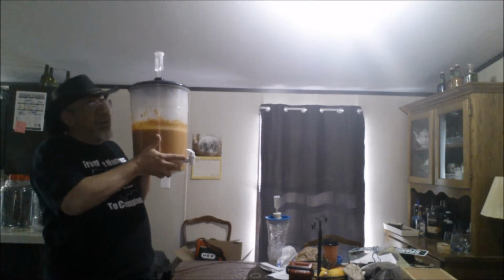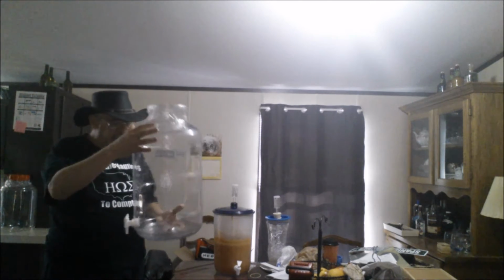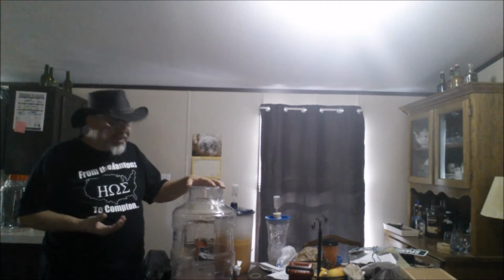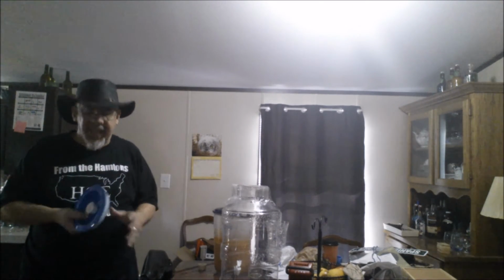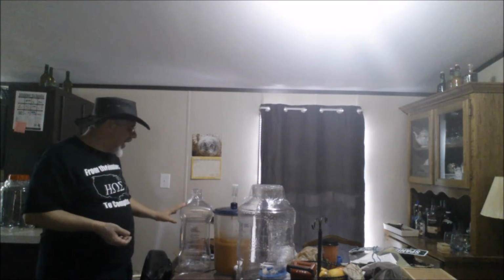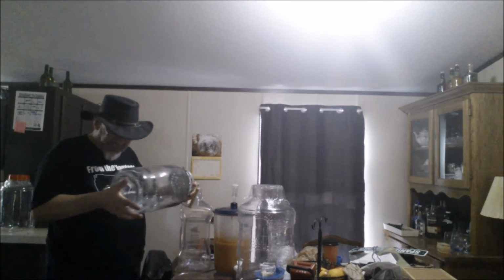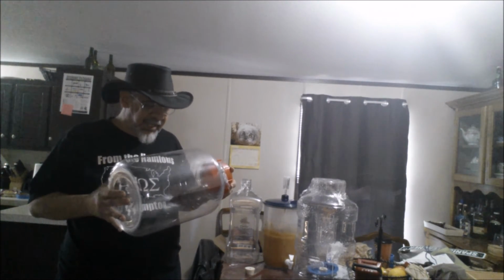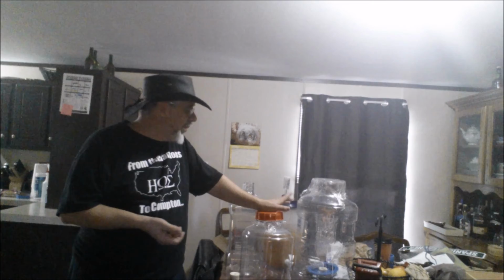Backyard Brewing Presents: Fermenters that I use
Here is a look at the fermenters I use in my brewing. This video is simply to give ideas on different ideas of things that a person can use.